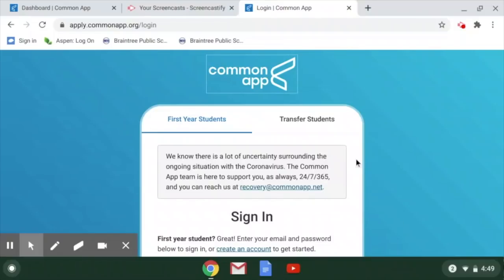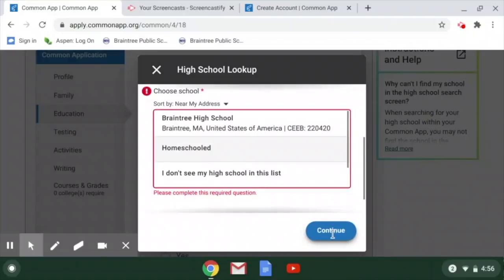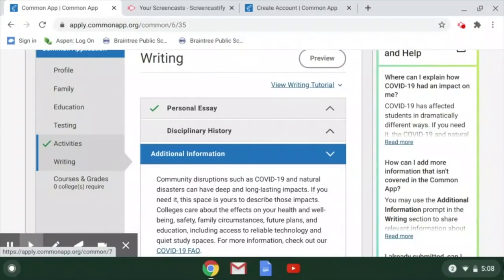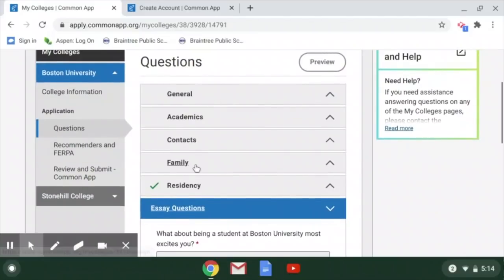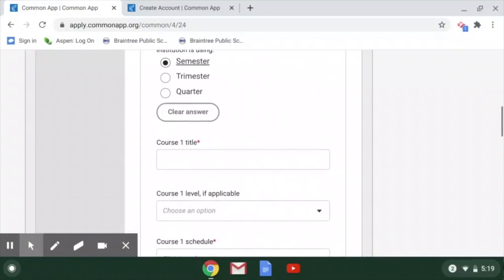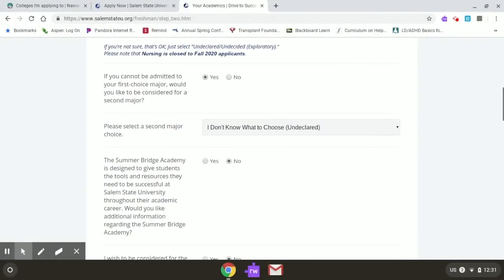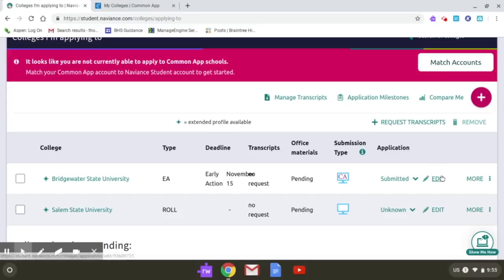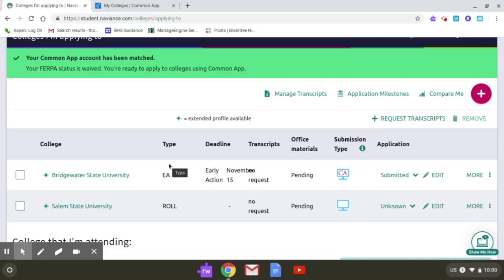BHS Guidance - Grade 12 - Part 2